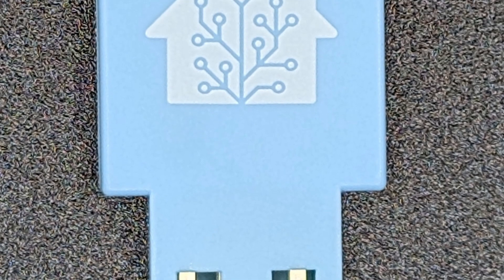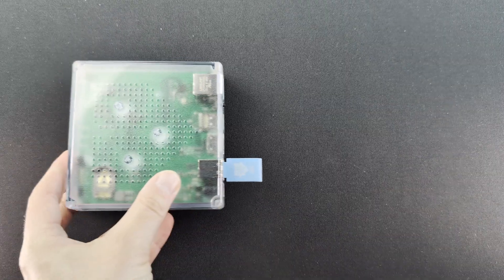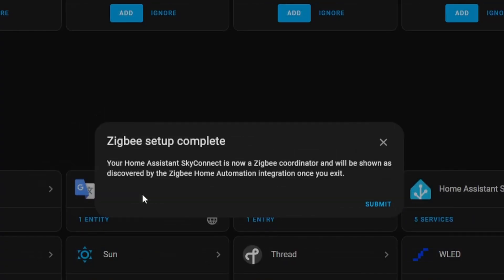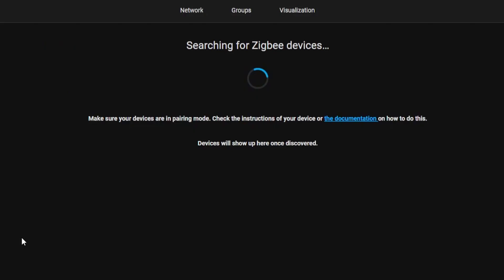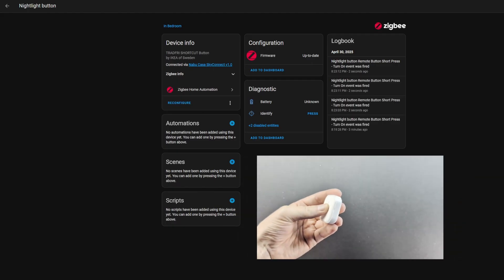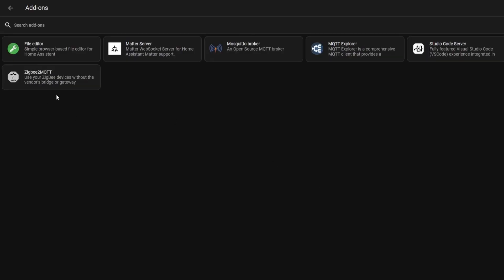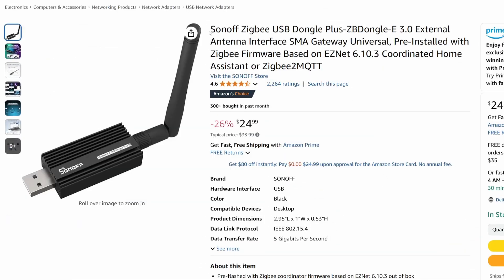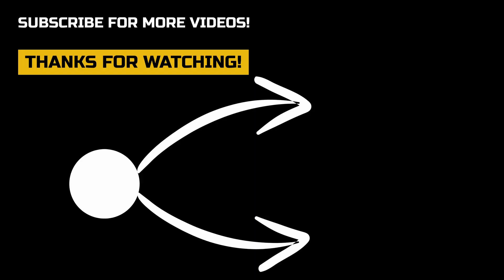Home Assistant Connect ZBT-1 Review: Solid for Zigbee, Disappointing for Thread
👉 Sonoff Zigbee ZBDongle-E (Amazon) 👉 Home Assistant Green

The Home Assistant Connect ZBT-1 is a USB accessory that easily adds Zigbee devices to your setup.

Plug it in, configure the Zigbee Home Automation integration, pair your devices, and you're set.

Adding Thread however, is another matter. As you'll see in the video, that didn't go so well.

Do you use the Home Assistant Connect regularly? How has it gone for your setup?

👉 Home Assistant Connect ZBT-1

⏰ Timestamps ⏰

0:00 Expand your smart home!
0:41 Unboxing and naming
1:12 Installation
1:30 Configuring the Connect to work for Zigbee
2:44 Setup a new Zigbee network
3:46 Add a Zigbee device
4:42 Test the device
5:05 Manually update the Connect's firmware
6:19 Finally enabled automatic updates...but still ran into issues
6:53 Should you buy the Connect?